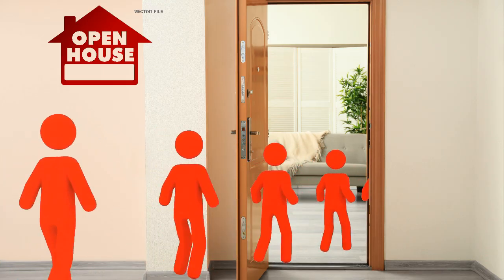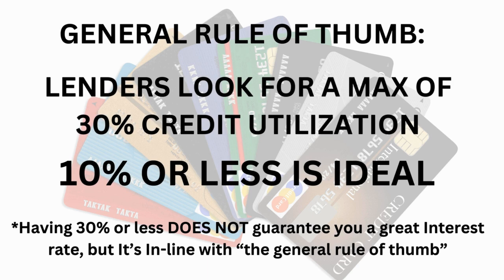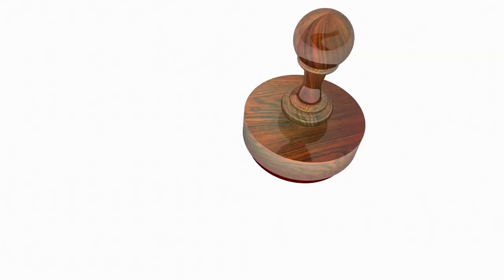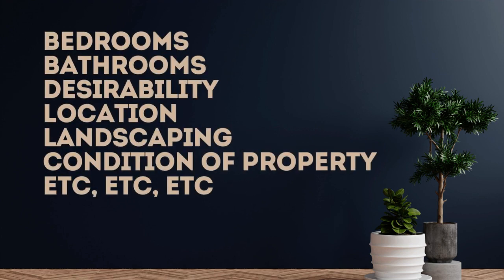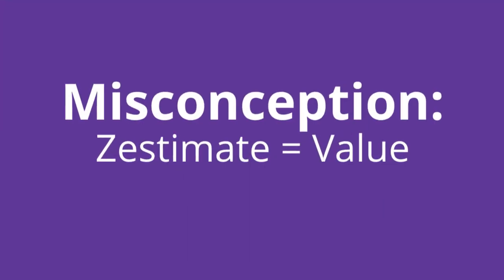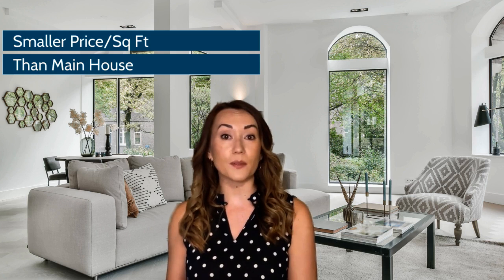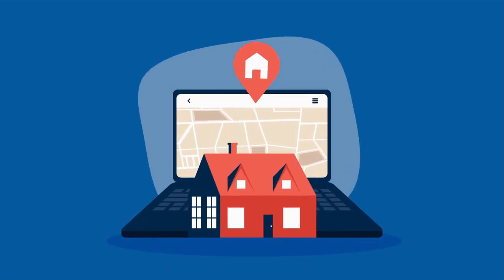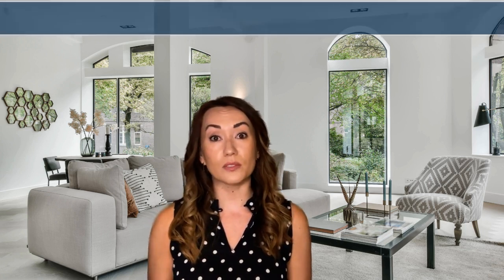Key Tips: Get The Best Interest Rates, Understanding Price Per Sq Ft, Zestimate Accuracy & ADU Value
In a Competitive market, you NEED to be savvy to win! This video covers how to get the best interest rate, how Price per square foot actually works, Zestimate accuracy, how to value an ADU AND how to deal with a bad appraisal. Follow these tips to be a smart and successful buyer or seller

I'm a full time real estate agent in the Bay Area, specializing in Solano county. I also happen to be a DIY enthusiast and can't wait to share my two passions with you! When I'm not meeting with clients or covered in paint, you'll find my husband and I, out and about enjoying everything that Solano has to offer!

00:00 Introduction
1:12 Get Best rate
1:25 Credit Utilization
1:58 Tips for better credit
2:34 Buying with Spouse
3:19 Running Credit Report
4:07 PRICE PER SQ FT
6:38 Zestimate
8:11 ADU
10:14 2nd appraisal